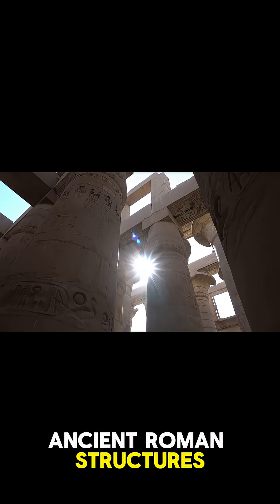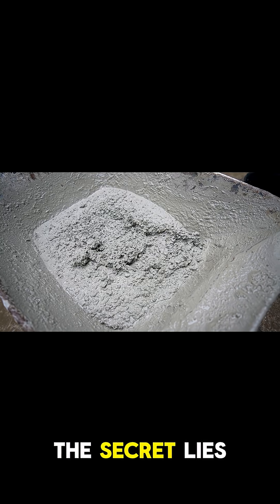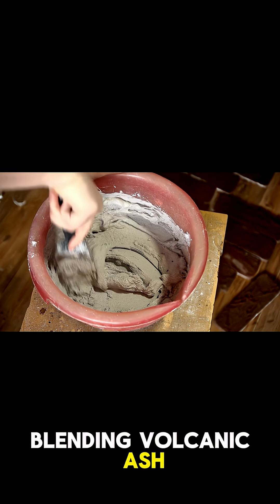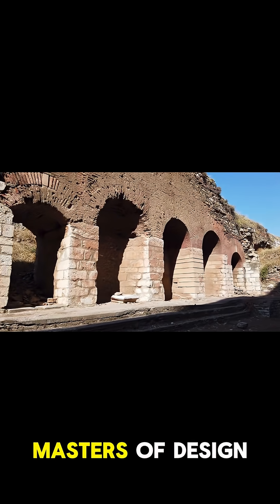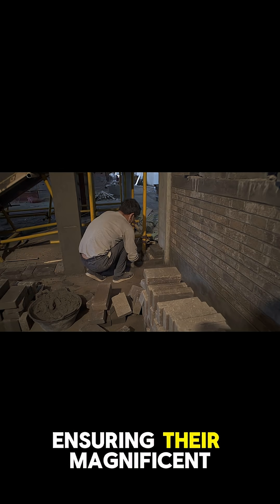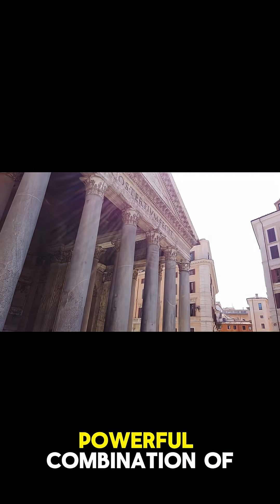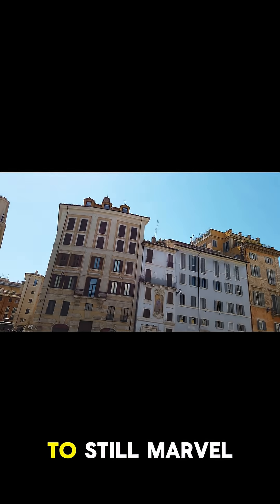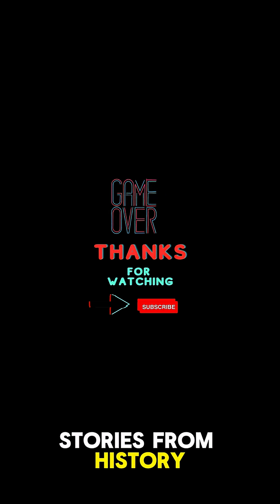Why Is So Much of Ancient Rome Still Standing? Secrets of Roman Engineering Revealed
Discover the hidden secrets behind Ancient Rome’s lasting power! From self-healing concrete to brilliant architecture, explore how Roman engineers built monuments that have stood strong for over 2,000 years. Watch till the end to uncover the genius behind their eternal legacy.